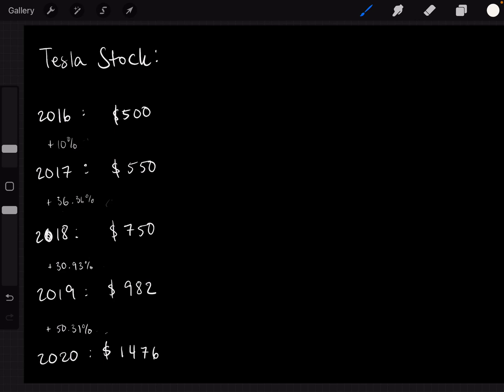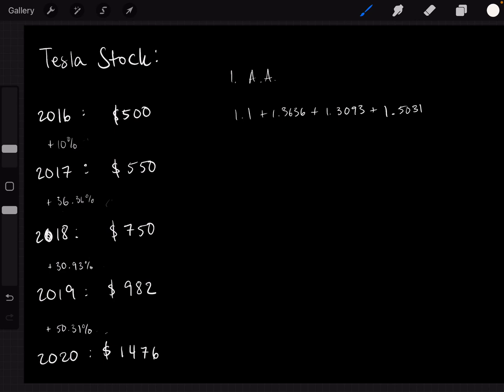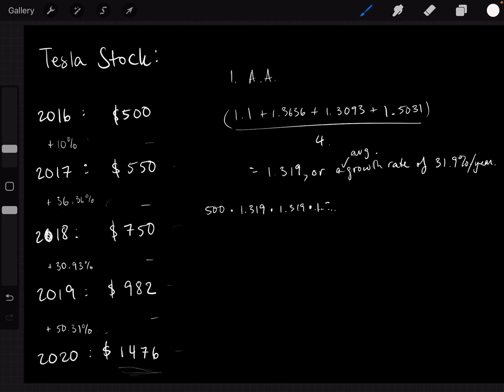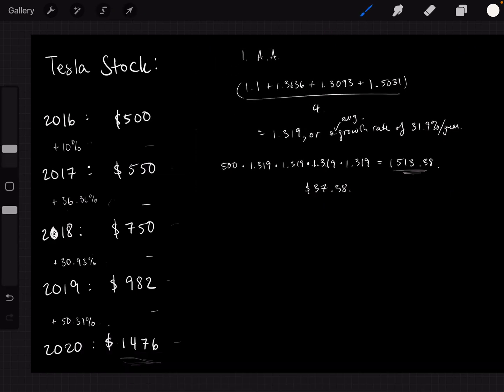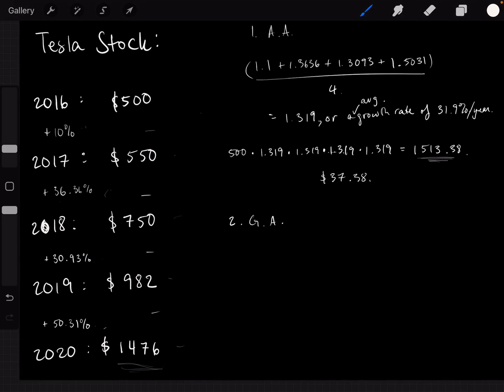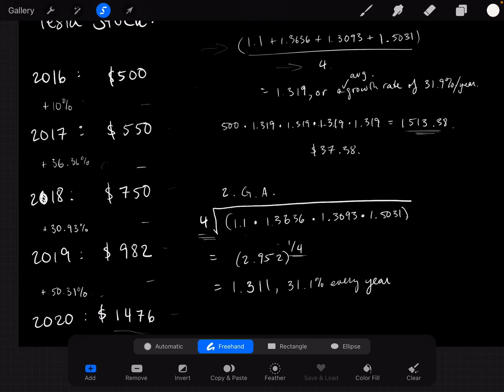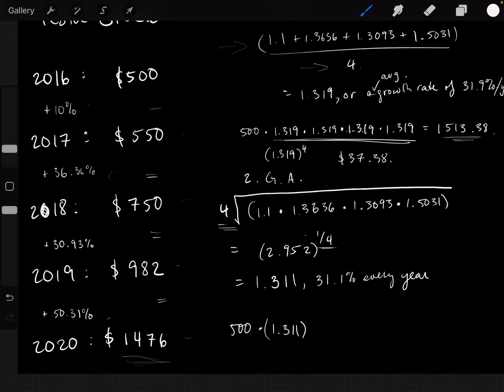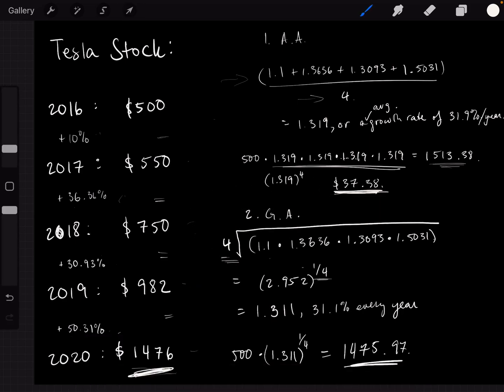1. The Geometric vs. Arithmetic Average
To truly understand Safe Haven by Mark Spitznagel, you’ve got to do the math in it. Unfortunately, most people (me #1) aren’t very good at math. Because I want to understand Safe Haven, I’ll go through the math in these videos, and I’ll also share any questions/problems I have with Spitznagel’s explanations and math.